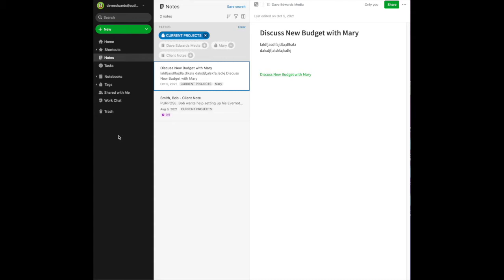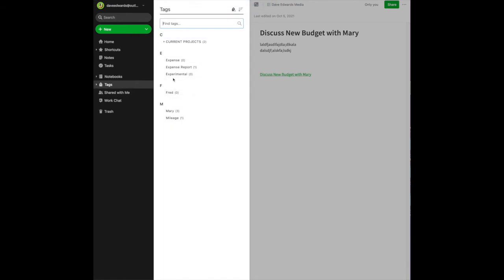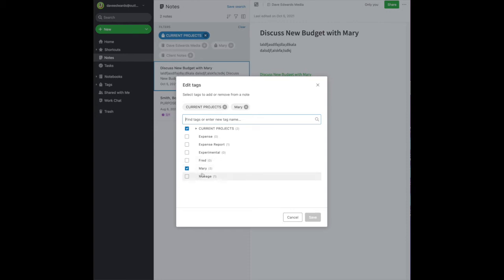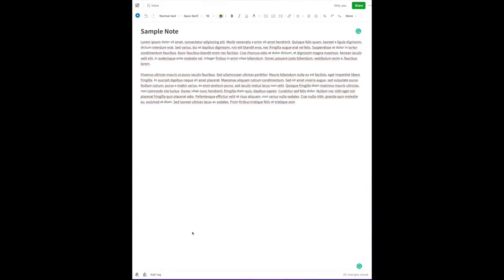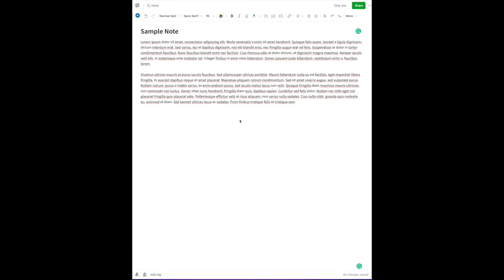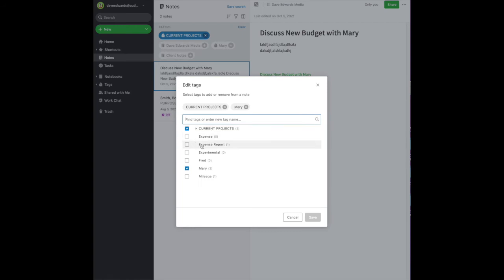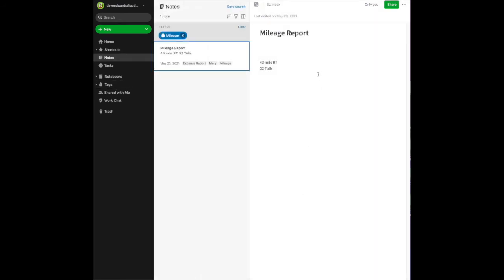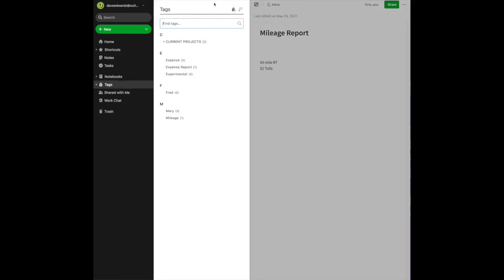Evernote Tips: A Caution About Using Tags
One of the most popular features in Evernote is the ability to create tags inside of notes. They allow you to quickly find things that have something in common. But, there is a problem that if you use tags incorrectly it can complicate your system.

MY COURSES:
"Pathway To Productivity and Time Management"

MY BOOK:
“The Public Media Managers Handbook”